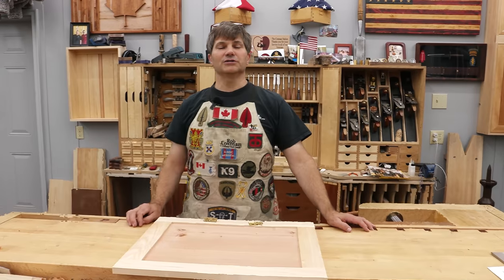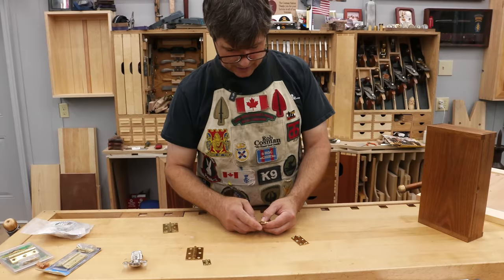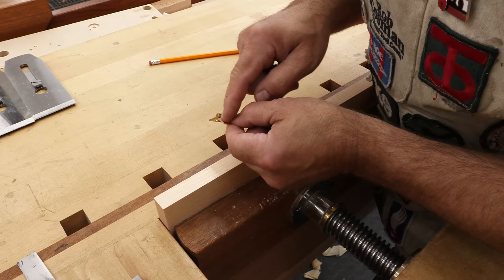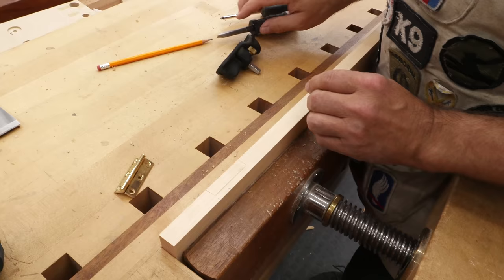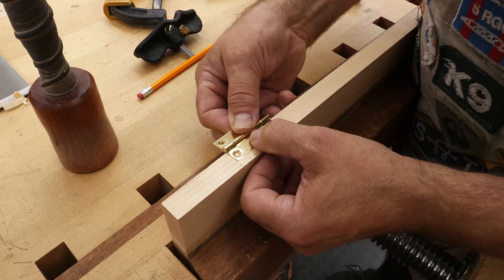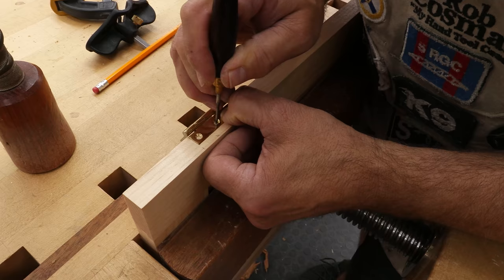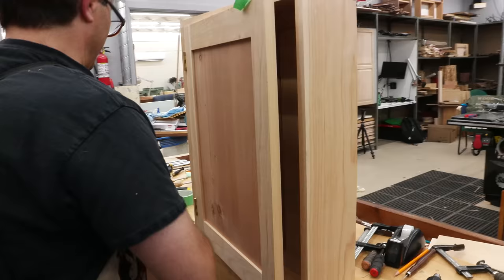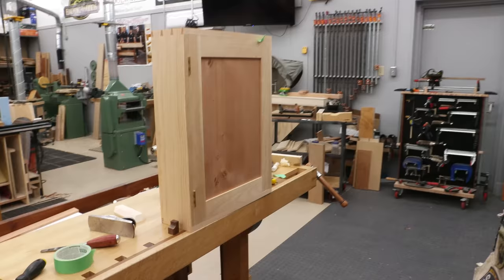Furniture Making for Beginners - Installing Butt Hinges and Fitting a Cabinet Door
Furniture making for beginners - I this video Rob Cosman shows you how to install butt hinges and do final fitting on an inset door.